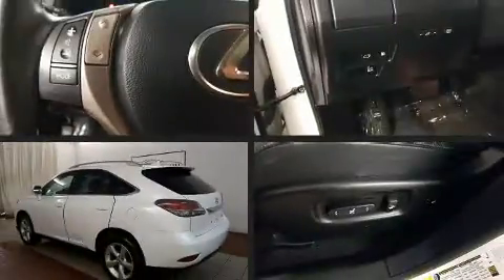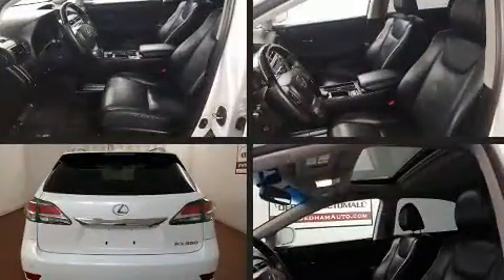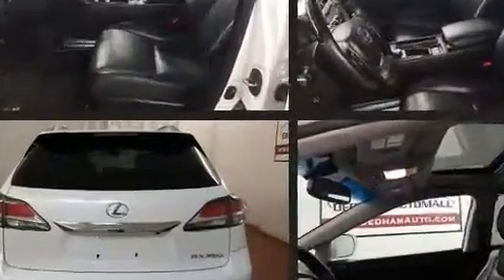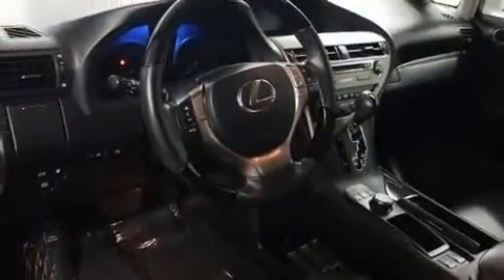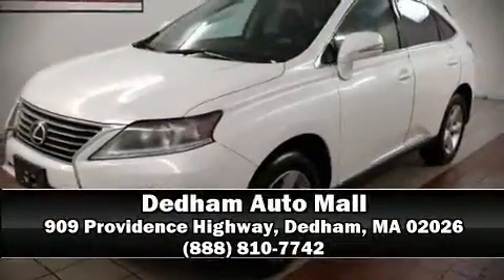2015 Lexus RX 350 in Dedham, MA 02026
Load your family into the 2015 Lexus RX 350. It features all-wheel drive versatility, an automatic transmission, and a 3.5 liter 6 cylinder engine. Top features include front fog lights, a built-in garage door transmitter, an automatic dimming rear-view mirror, front dual-zone air conditioning, tilt and telescoping steering wheel, a power liftgate, an overhead console, and power front seats. In the event of a rollover collision, side curtain airbags provide additional protection for outboard seated passengers. We have a skilled and knowledgeable sales staff with many years of experience satisfying our customers needs. They'll work with you to find the right vehicle at a price you can afford. Come on in and take a test drive!